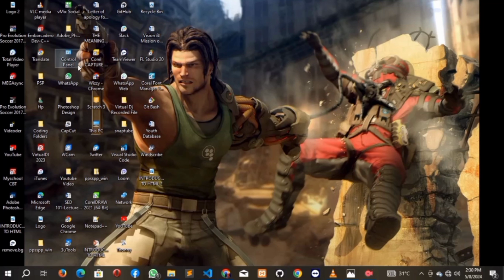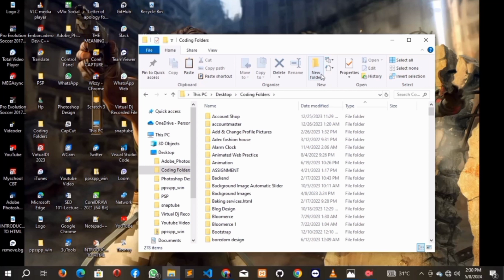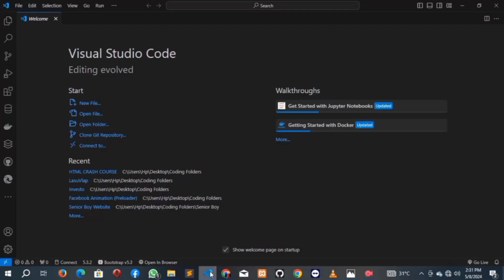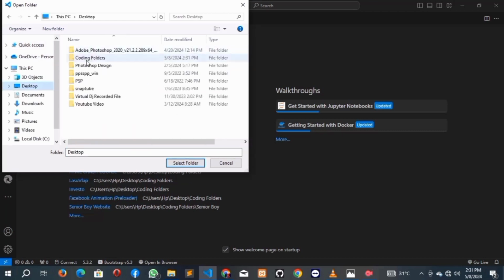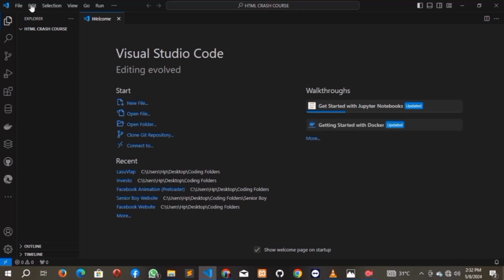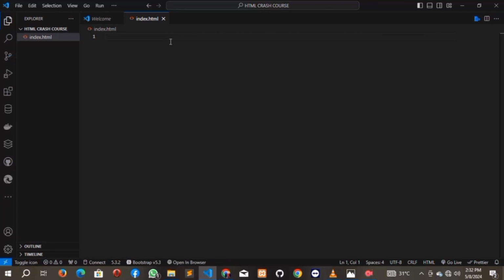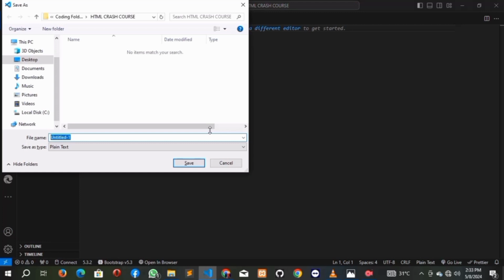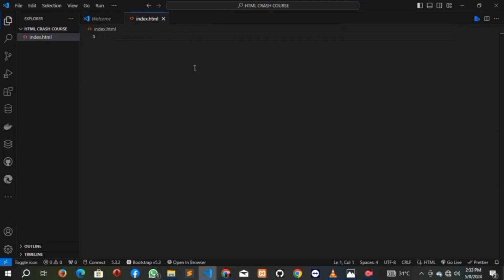How to Save HTML Files Using Visual Studio Code